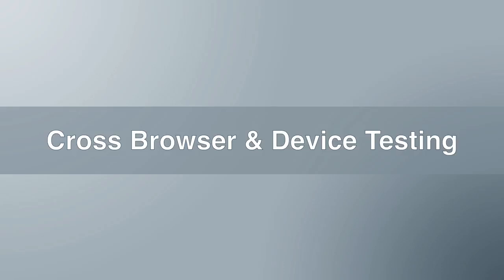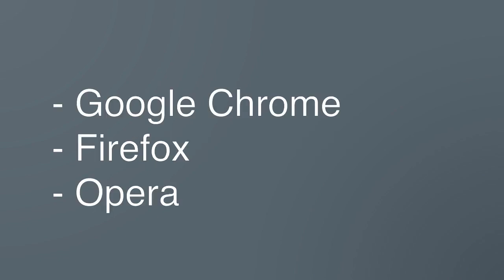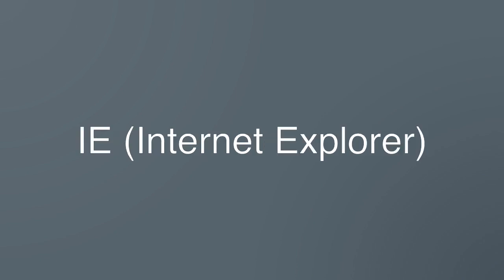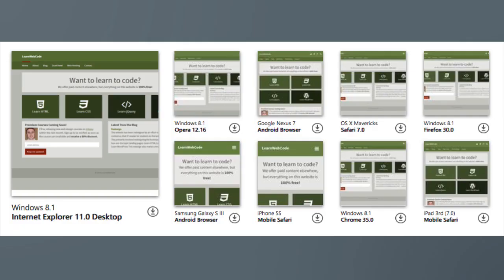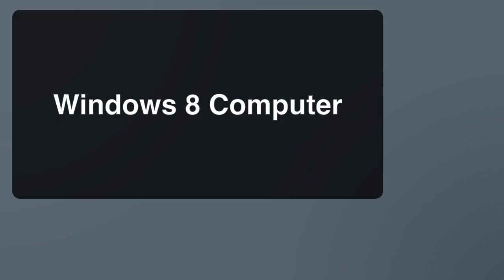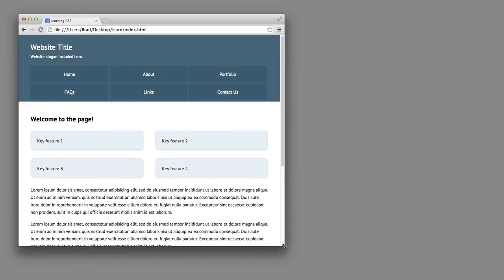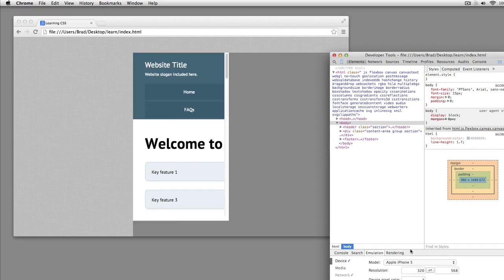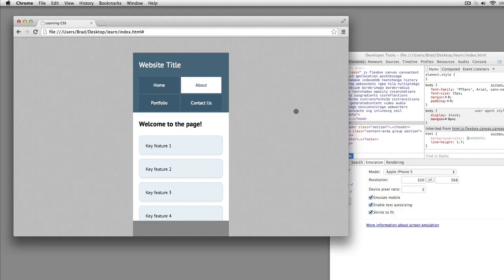57 Browser device testing